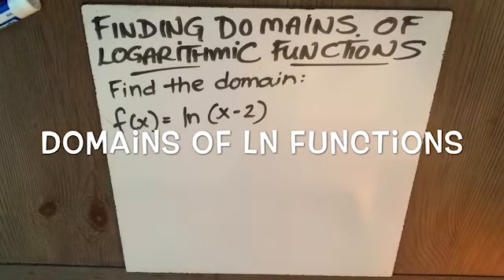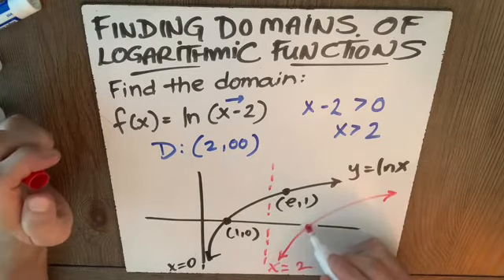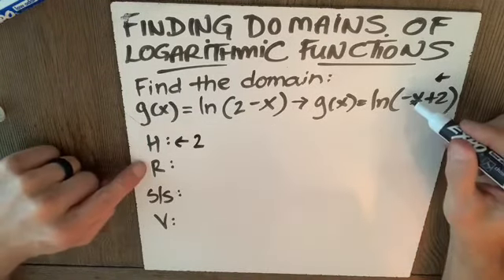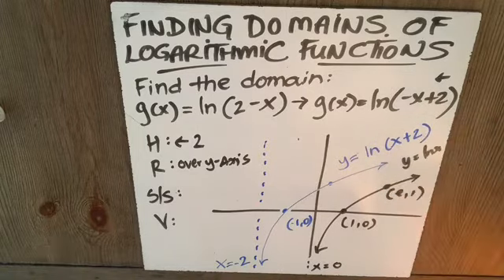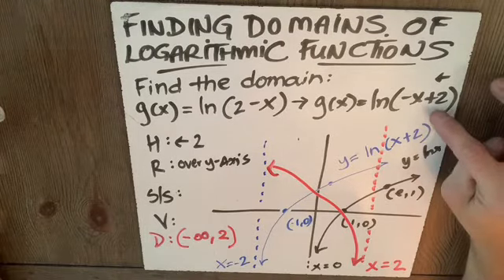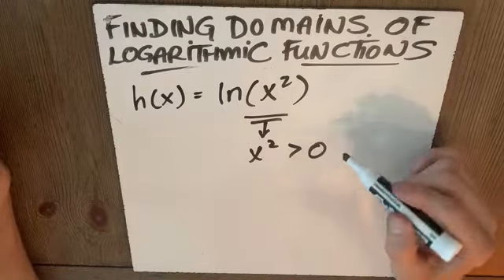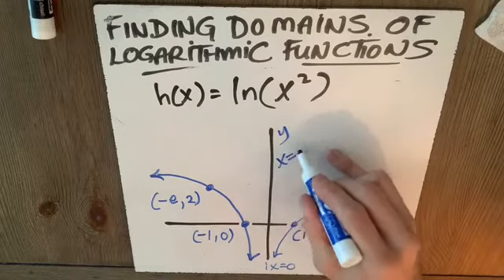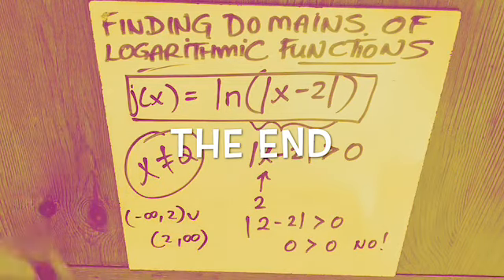Domains of ln Functions